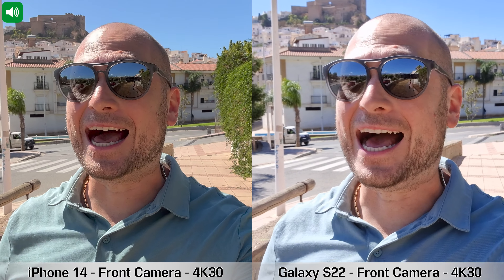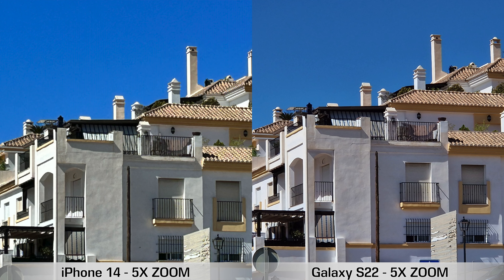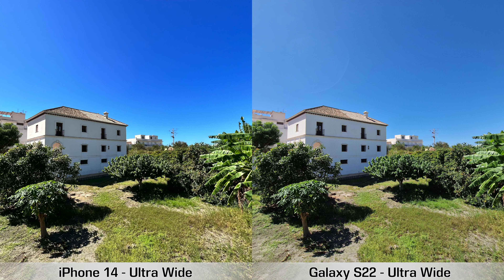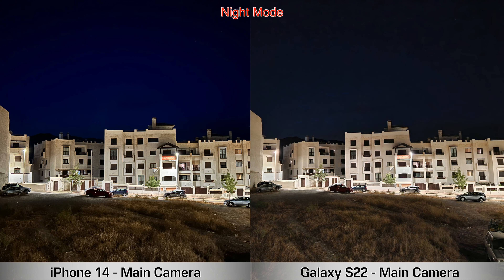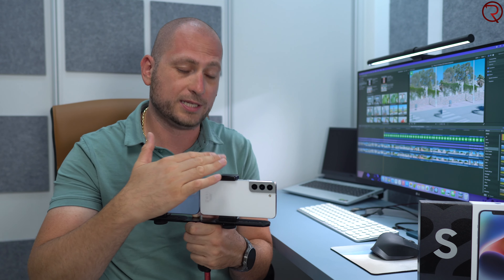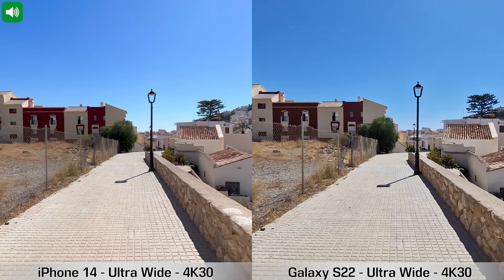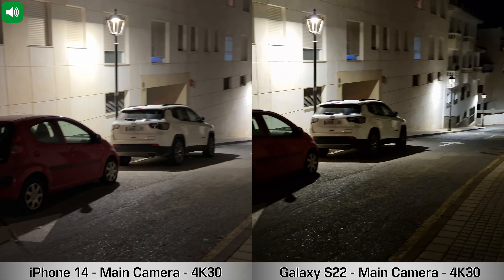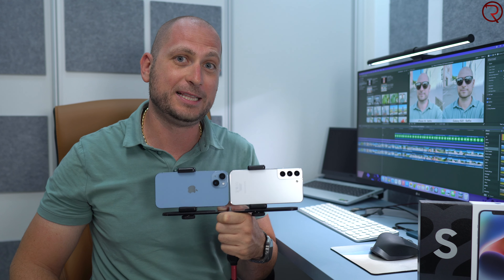iPhone 14 VS Samsung Galaxy S22 - Camera Comparison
The Ultimate Camera Comparison between the new iPhone 14 and the Samsung Galaxy S22! Throughout this video you will be able to see a variety of daytime and Night time sample pictures and videos. I also included portrait mode pictures, zoom pictures, Ultra Wide pictures and much more!

0:00 Intro
1:04 2X Zoom
1:48 5X Zoom
2:14 Portrait Mode Samples
3:10 Daytime Ultra Wide
3:50 Daytime Main Camera
5:08 Night Mode Main Camera
6:14 Night Mode Ultra Wide
7:19 Sample Videos Daytime
10:25 Sample Videos Night
12:01 Selfies
12:30 Conclusion